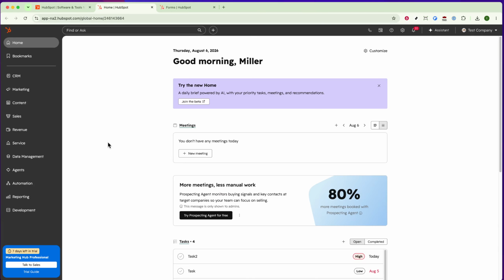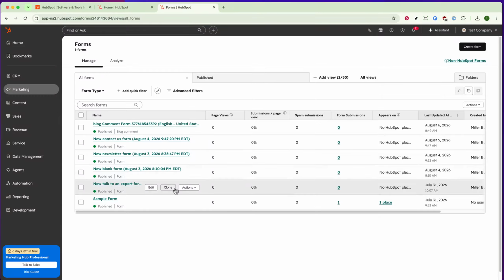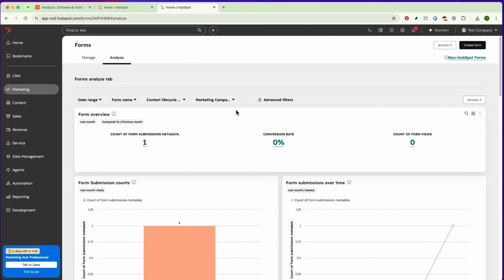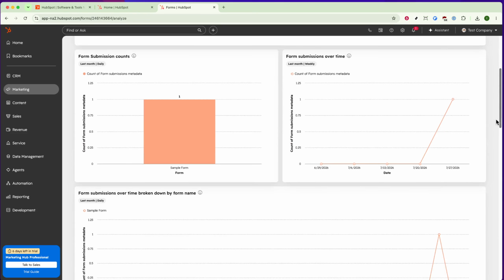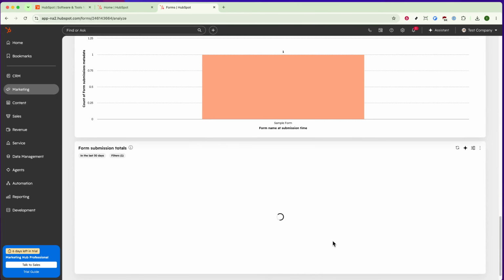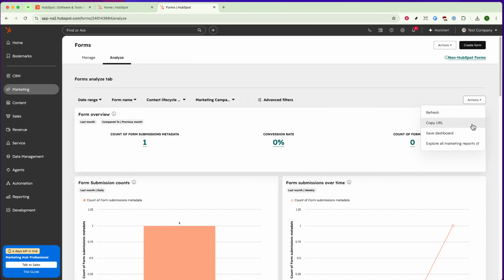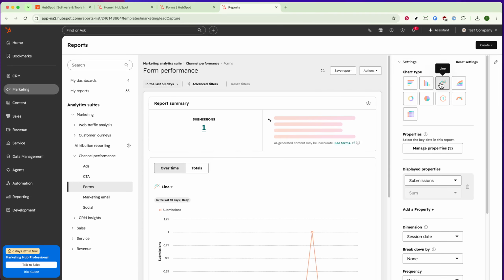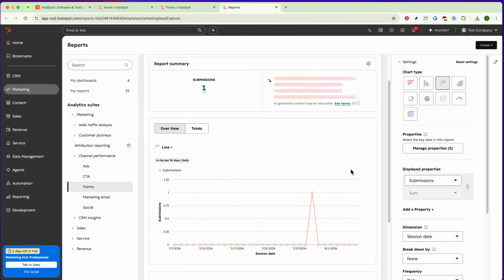How to Analyze Form Submission Data in Hubspot [2026 New UI]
00:00 Introduction to Form Analysis
00:25 Logging into HubSpot
00:43 Navigating to Forms Section
00:55 Accessing the Analytics Dashboard
01:11 Reviewing Submission Metrics
01:29 Identifying Trends and Patterns
01:54 Optimizing Forms for Engagement
02:13 Conclusion and Next Steps